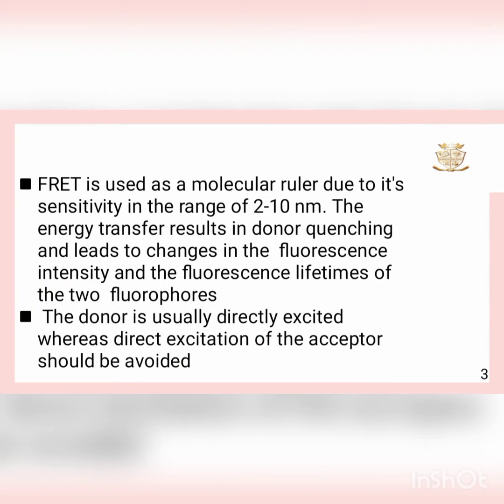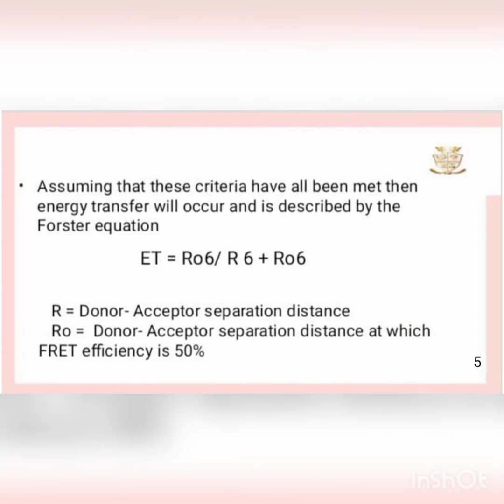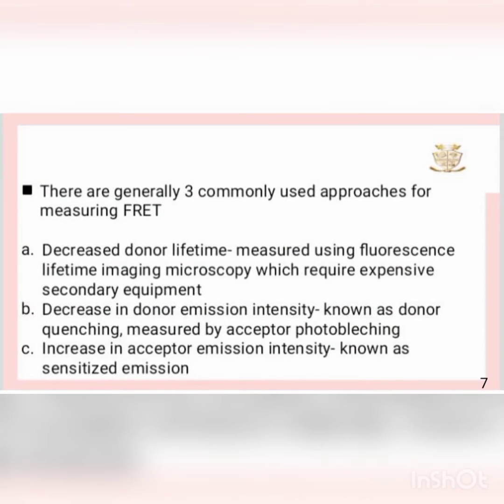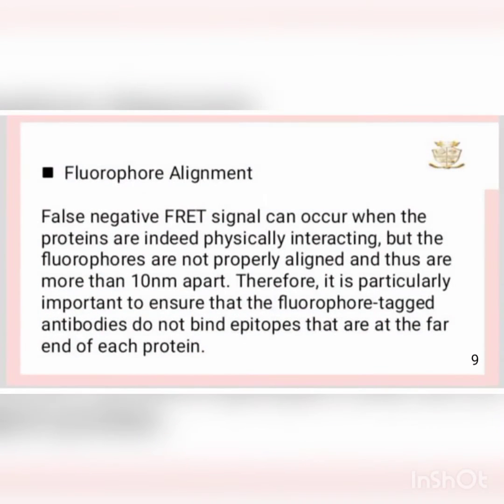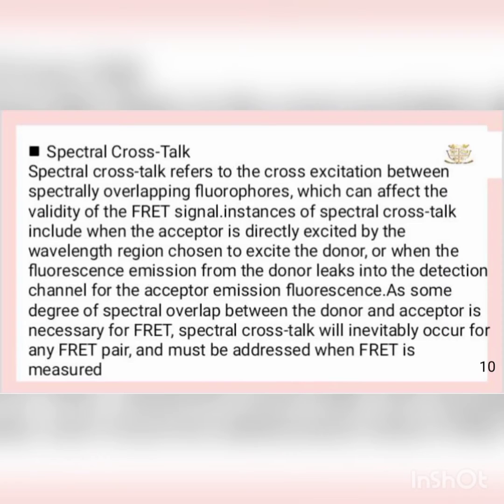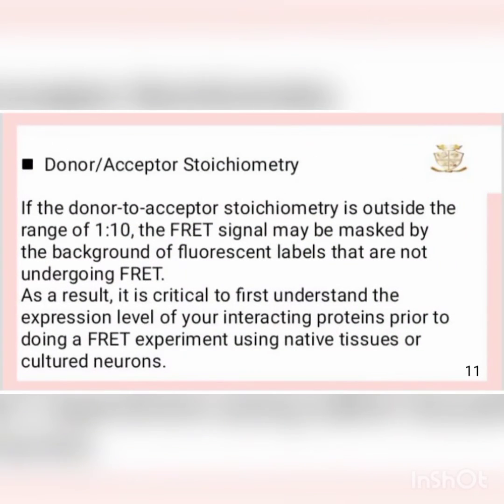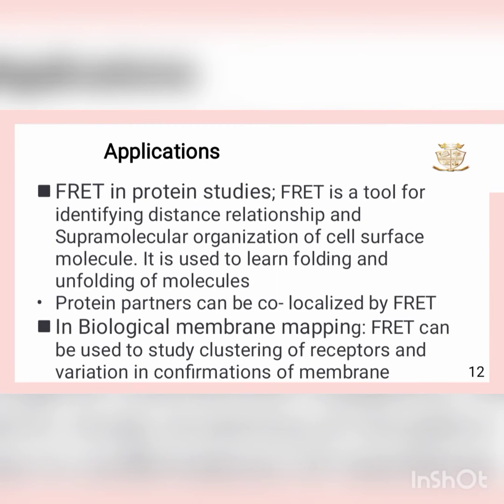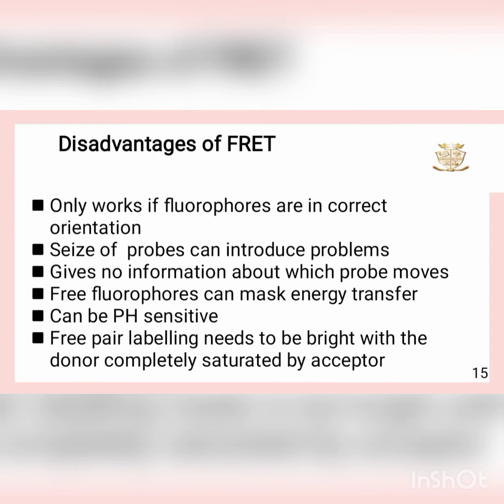Fluorescence resonance energy transfer